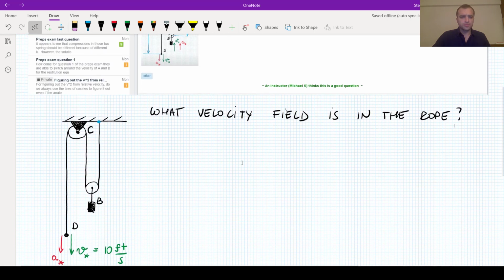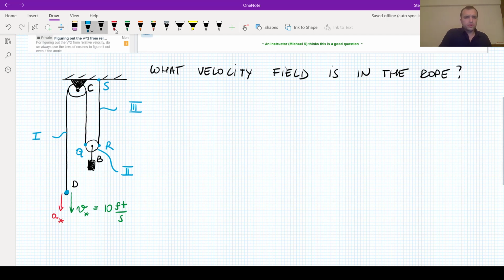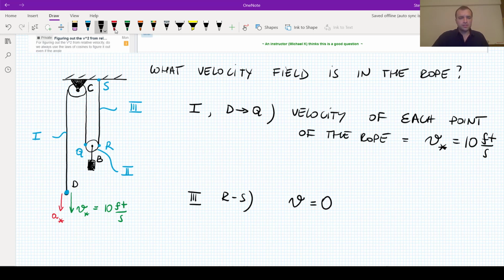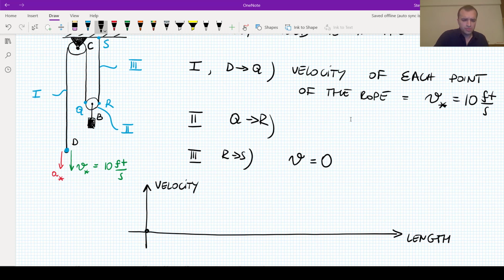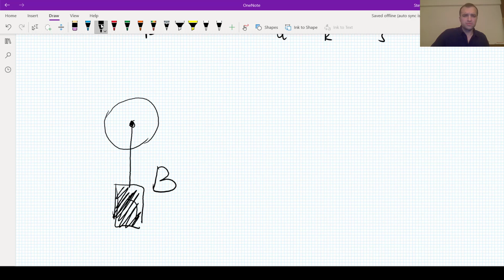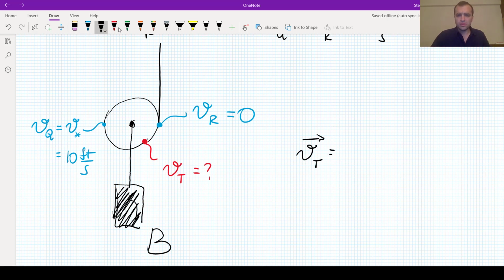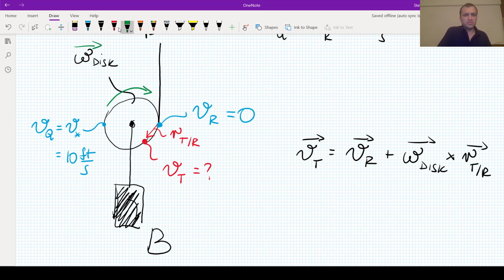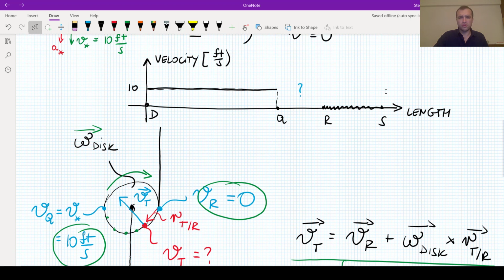Post Discussion Q&A (Class 17) | UW - Madison | EMA202 (Dynamics), Fall 2021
In this video, I tried to answer an interesting question one of the students posted on Piazza.

Week 10 Fri Post Discussion Q&A